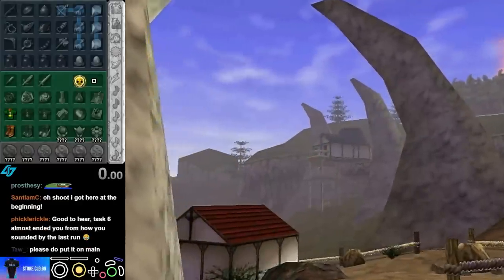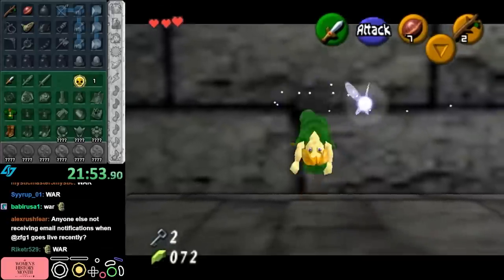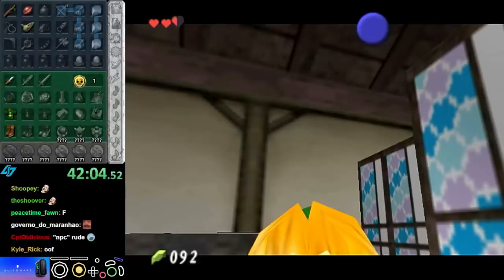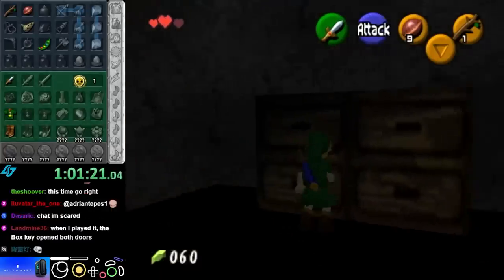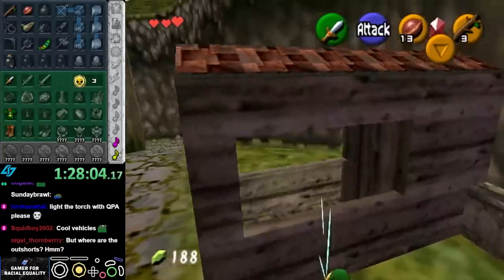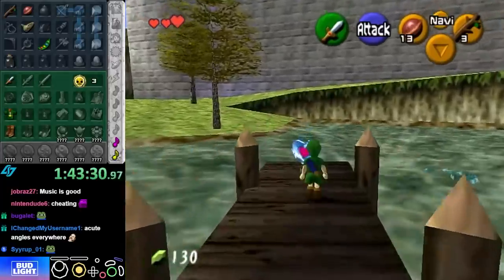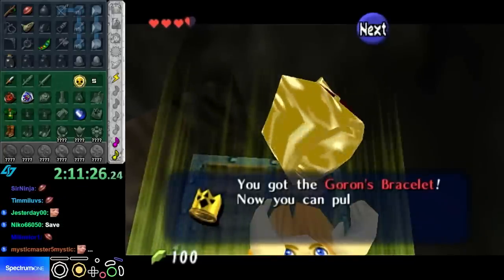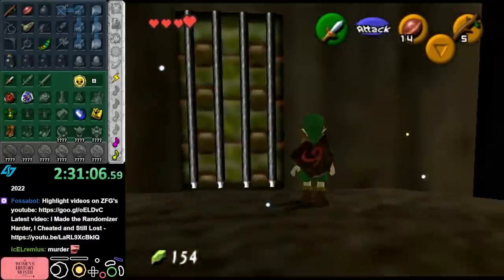A New OoT Rom Hack Randomly Released, and It’s Awesome - The Sealed Palace (OoT Rom Hack) [Part 1]